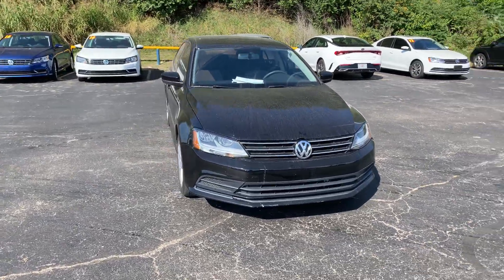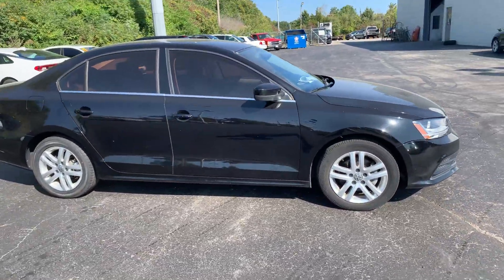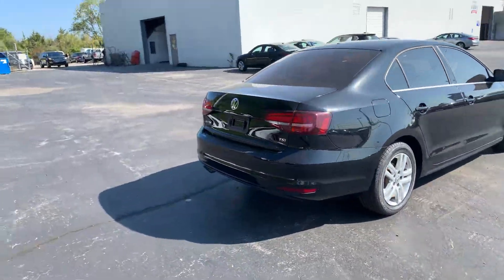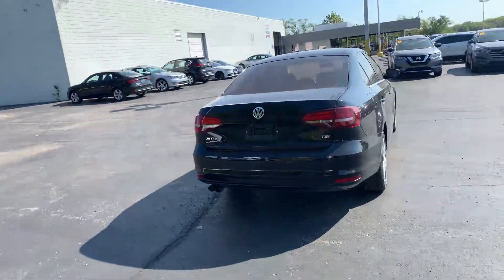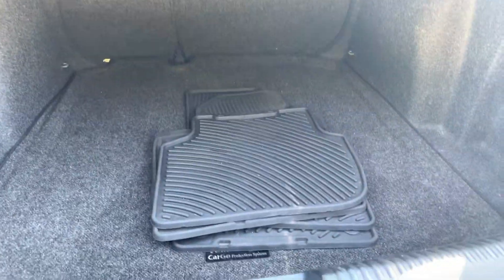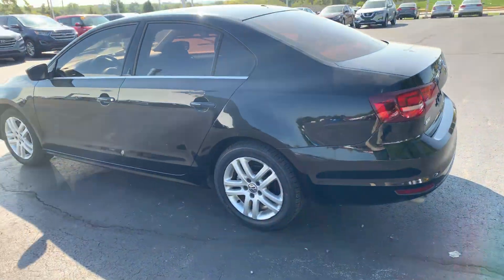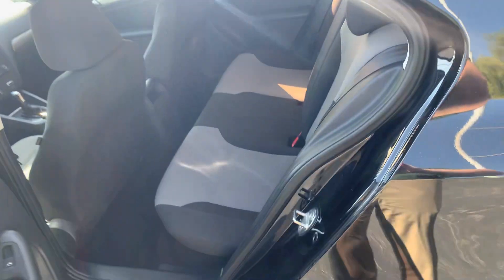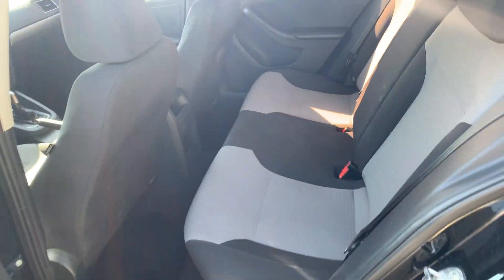2017 Volkswagen Jetta for Jonell